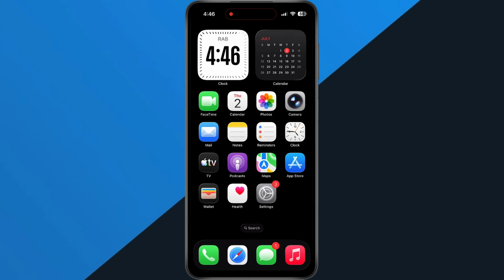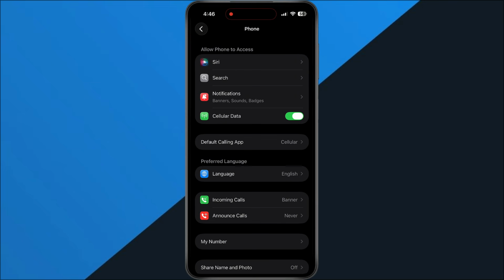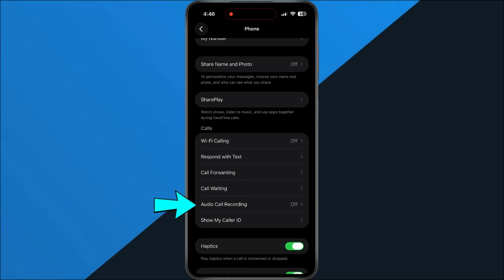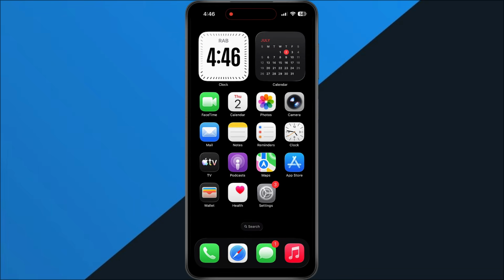How to Record a Phone Call on iPhone - Enable Call Recording on iPhone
In this short video tutorial, I show you how to record a phone call on your iPhone. This means you can use the built-in iPhone call recording feature to save your conversations and view a transcript of the call. By following this simple step-by-step guide, you can enable call recording on your iPhone and record phone calls easily without using any third-party apps.

Explainic